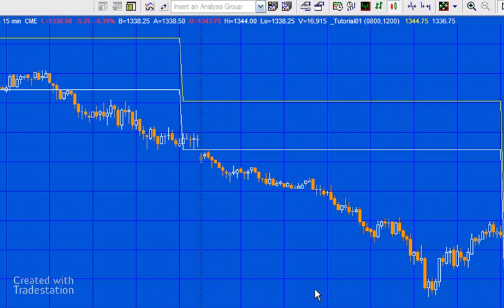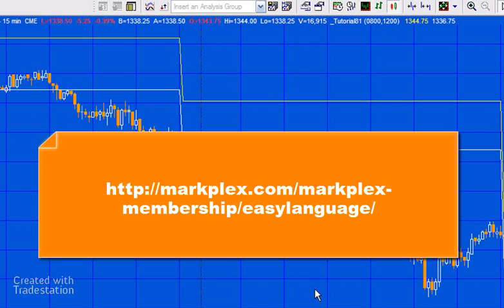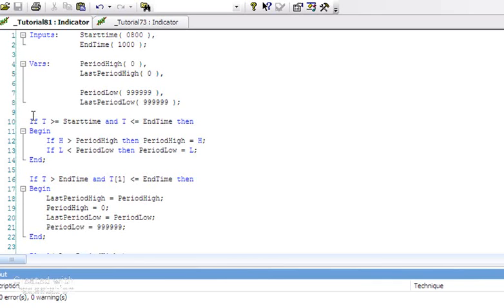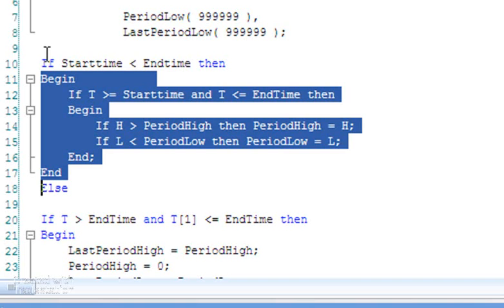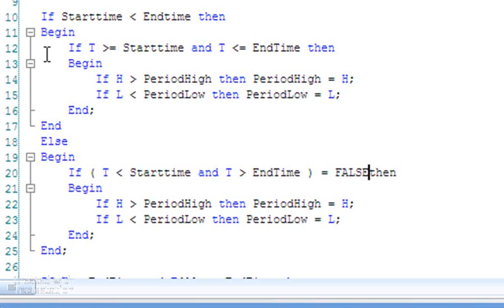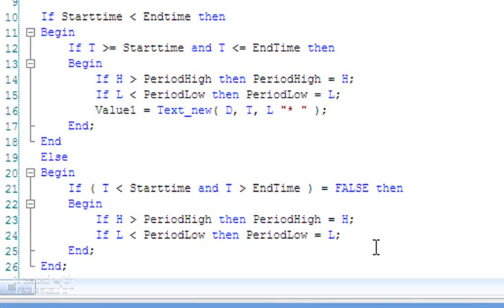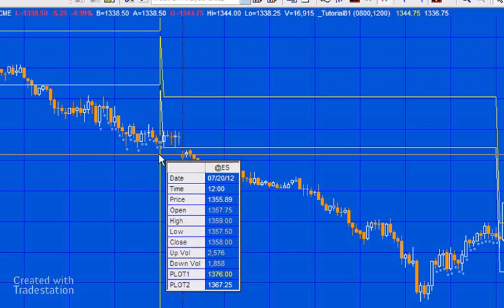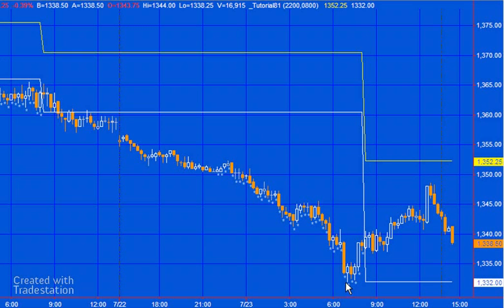Tutorial 81-Restricting a part of a program to only run between two times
Tutorial 81 | Restricting a part of a program to only run between two times when the start time is today and the end time tomorrow.